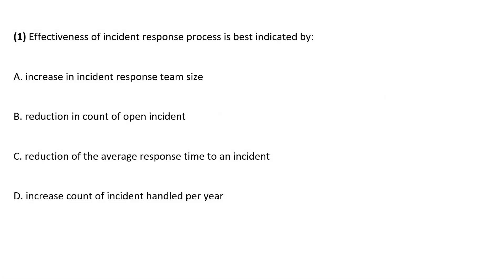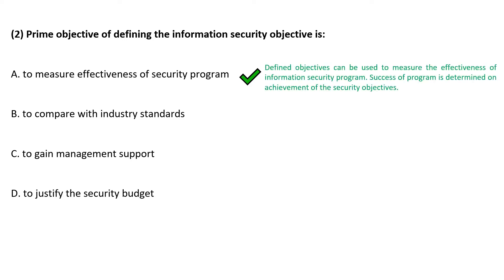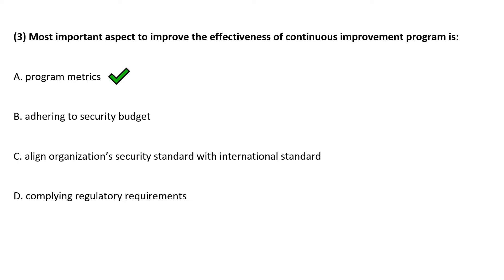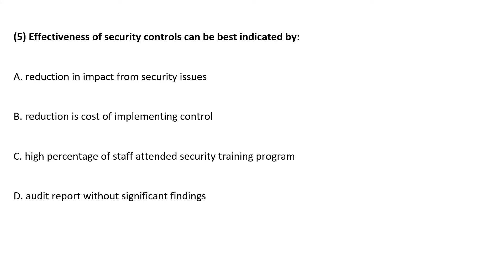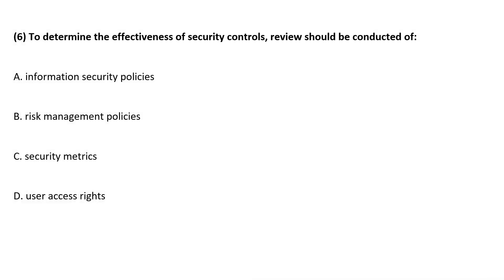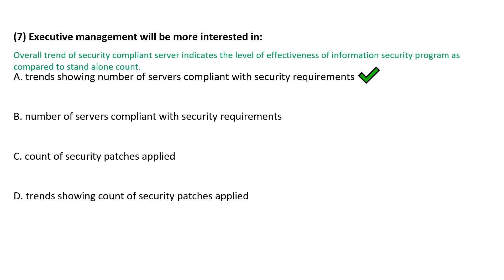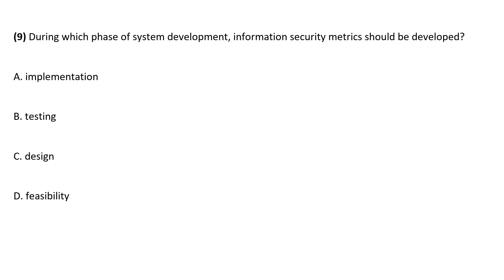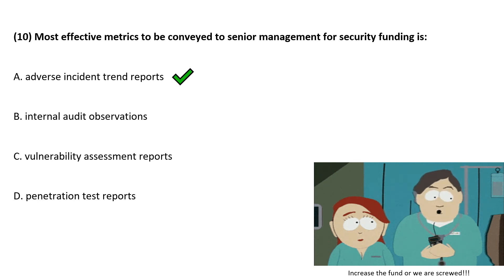CISM - 3.19B QAE 1 - Security Program Metrics and Monitoring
CISM - 3.19B   QAE 1  - Security Program Metrics and Monitoring.  For full CISM video, please refer below link: